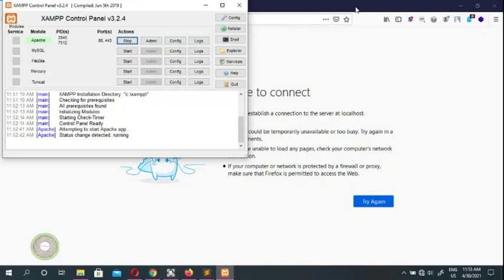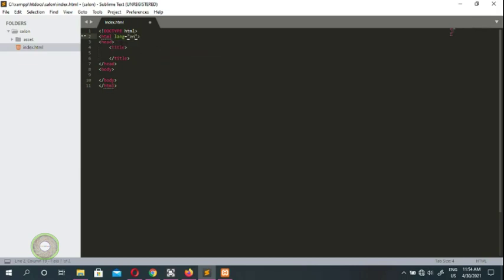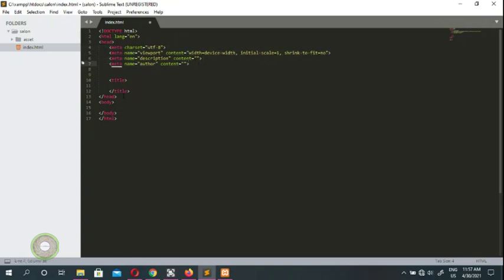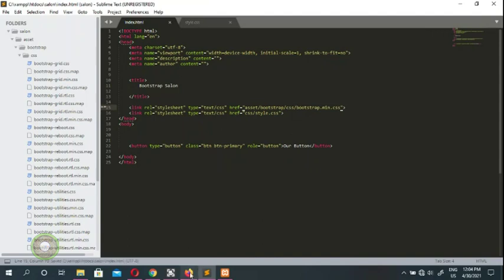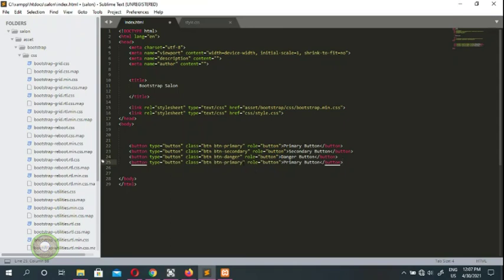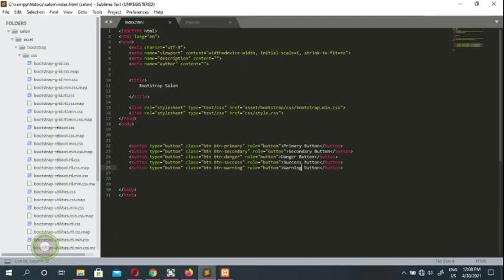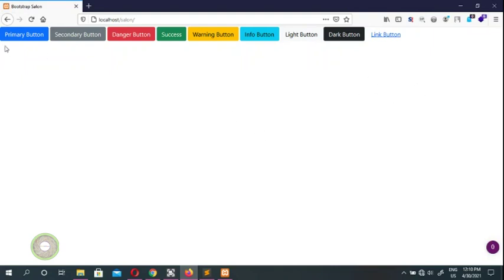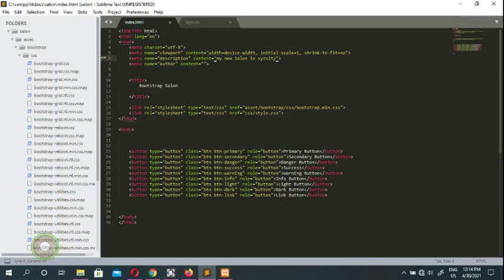What is Bootstrap Meta & Types of Buttons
Learn Bootstrap meta & types of buttons in bootstrap